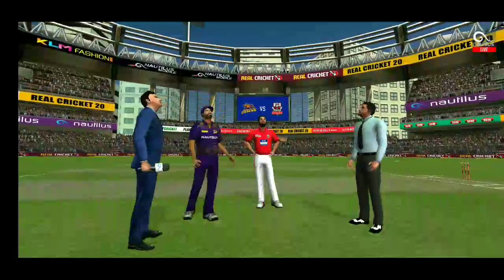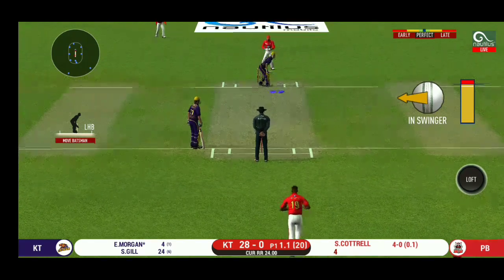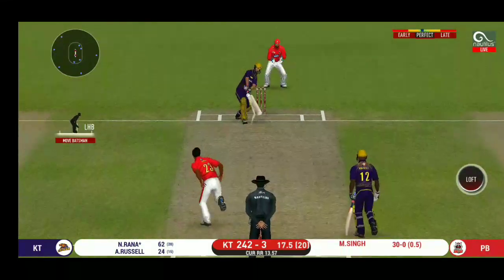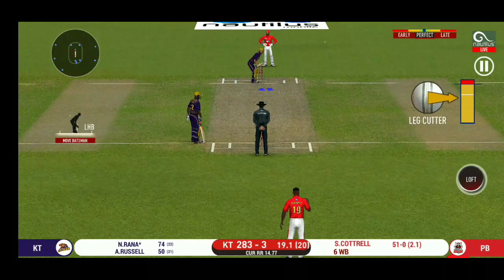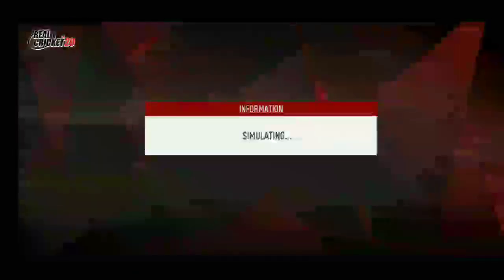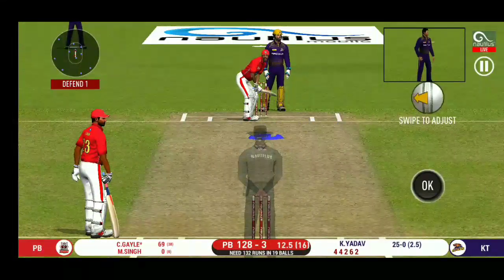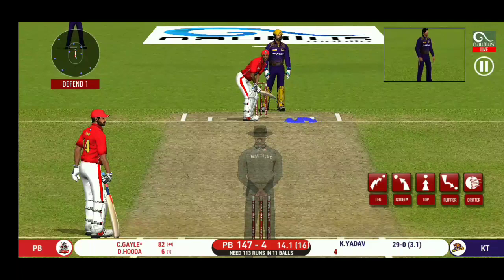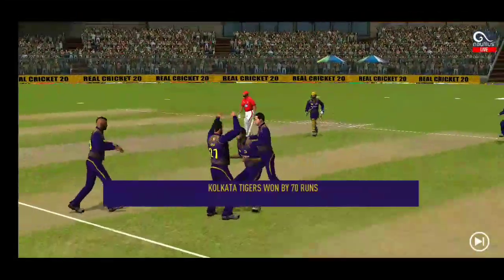Kolkata Knight Riders vs Kings Xi Punjab Ipl 46th Match Highlights 2020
Ipl 2020 Kings Xi Punjab vs Kolkata Knight Riders Ipl 46th Match Highlights 2020